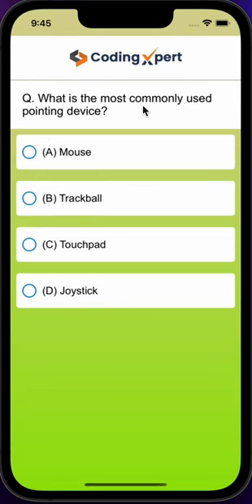What is the most commonly used pointing device?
Q: What is the most commonly used pointing device?
A) Mouse
B) Trackball
C) Touchpad
D) Joystick
Answer: A) Mouse

Suchna sahayak notification 2023
Suchna sahayak notification
information assistant vacancy Notification
Rajasthan information assistant vacancy 2023
Rajasthan Suchna sahayak notification 2023
Rajasthan Suchna sahayak notification
IA Notification 2023
Rajasthan IA Notification 2023
IA Notification
Rajasthan IA Notification
Suchna sahayak latest news
Rajasthan Suchna sahayak latest news
Information Assistant Notification 2023
Information Assistant Notification Latest Notification
Rajastahn Information Assistant Notification 2023
Rajasthan Information Assistant Notification
What is IA Vacancy?
ia bharti latest news
What is Information Assistant?
What is Suchna Sahayak?
Suchna sahayak kya hai?
Suchna sahayak sarkari naukari
Suchna sahayak vacancy
IA Vacancy
Information Assistant Vacancy
Suchna sahayak vacancy 2023
IA Vacancy 2023
suchna sahayak bharti latest news
Information Assistant Vacancy 2023
suchna sahayak bharti latest news today
rajasthan suchna sahayak syllabus
rajasthan suchna sahayak qualification
Suchna sahayak notifaction out
sanganak new vacancy 2023
RSMSSB Suchna sahayak
RSMSSB IA Vacancy
rajasthan suchna sahayak bhart
RSMSSB IA Notification
RSMSSB Suchna sahayak notification
Suchna sahayak Bharti notification
Suchna Sahayak Bharti notification 2023
IA Bharti
IA Bharti 2023
Suchna Sahayak Bharti 2023
Suchna Sahayak Bharti
Rajasthan Suchna Sahayak Bharti 2023
Rajasthan IA Bharti
IA Bharti notification
IA Bharti notification 2023
Rajasthan Sarkari naukari
Rajasthan Suchna Sahayak Exam Date | Notification Date
Rajasthan New Bharti 2023
Rajasthan New Bharti
Suchna Sahayak Forms
Suchna Sahayak Forms 2023
Rajasthan IT Jobs
IT Jobs Rajasthan
IA | Suchna Sahayak | Information Assistant 2023